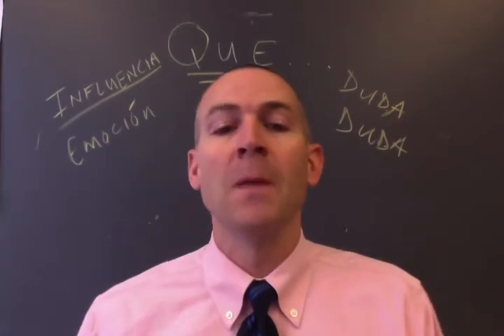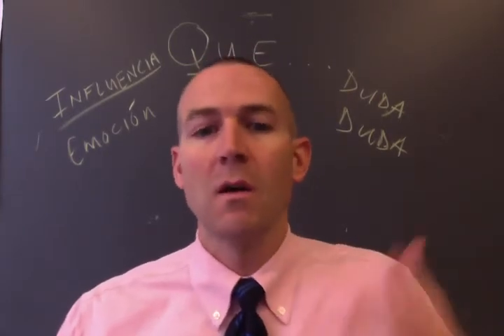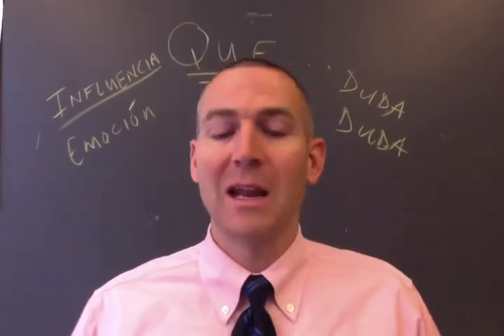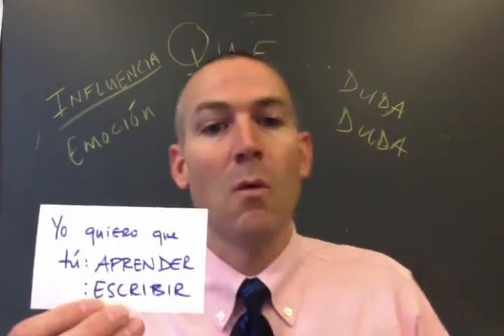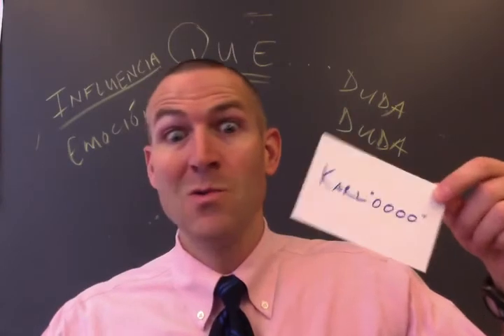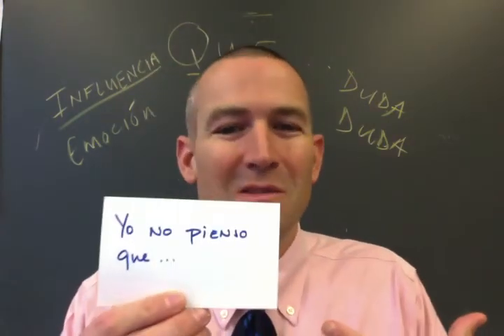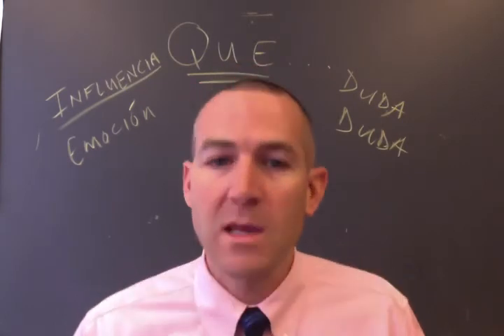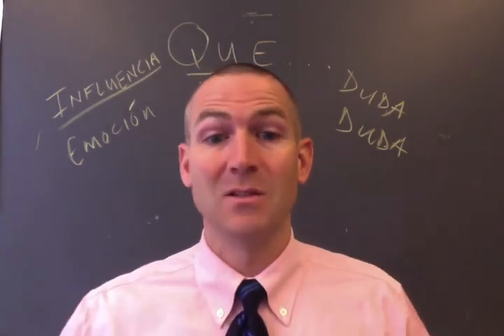Subjunctive Intro #1 Span 2